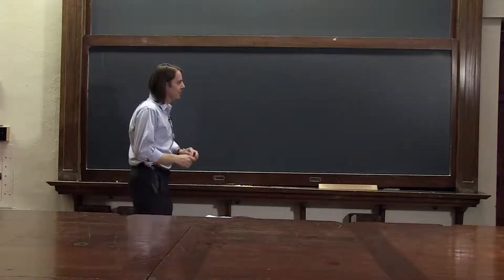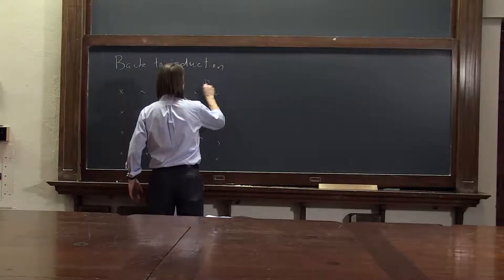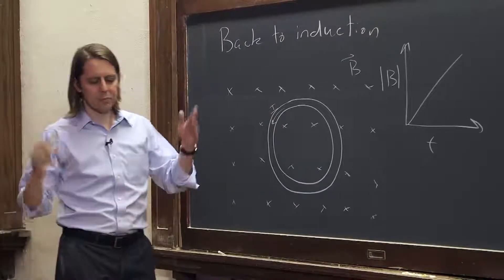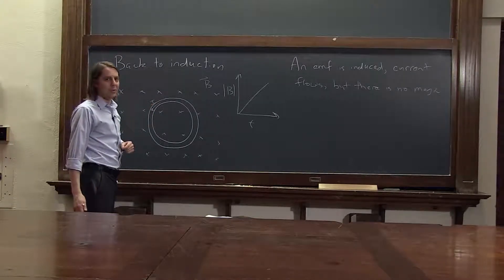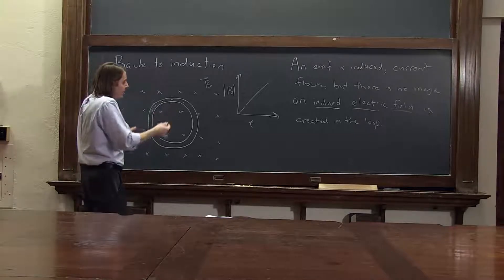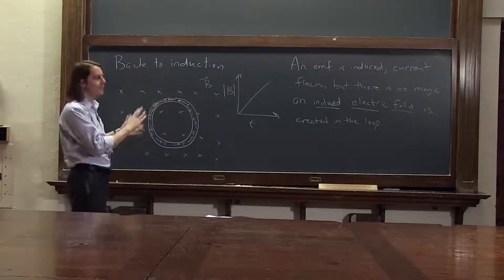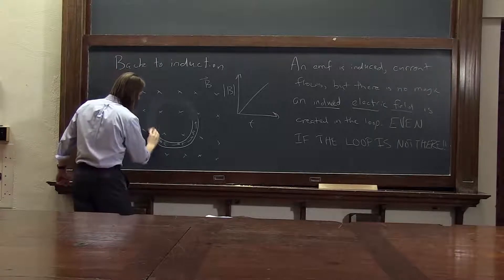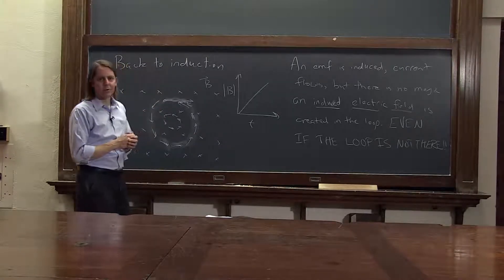PHYS 102 | Induced Electric Field 1 - What if there is no loop or block?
What happens if ther is no wire loop or solid block of copper exists in a changing magnetic field?  Does anything happen?  Yes, something very strange happens: a special kind of electric field is created.